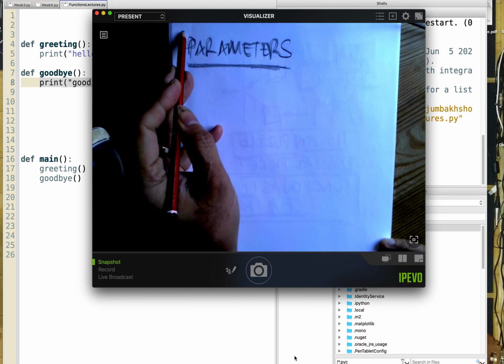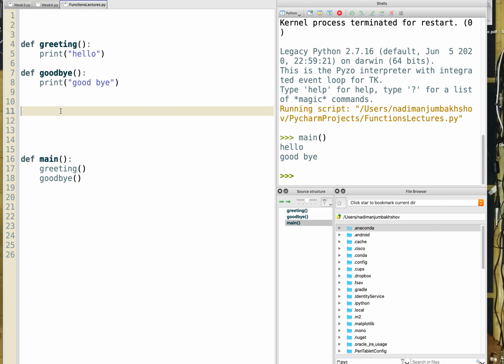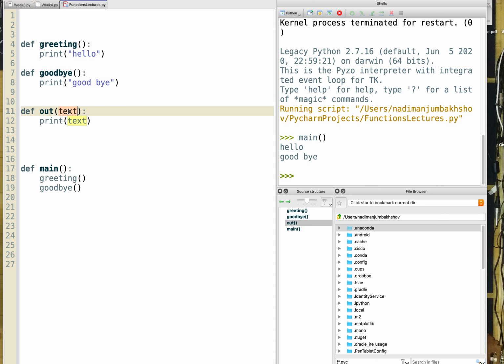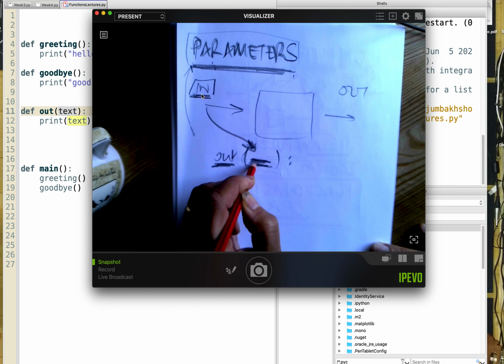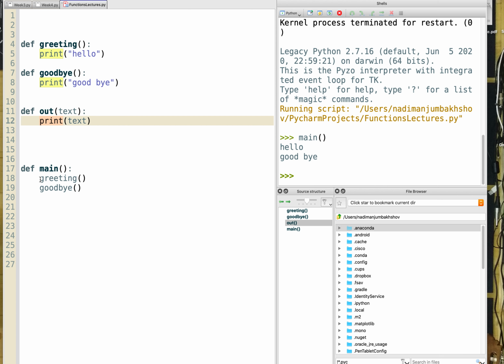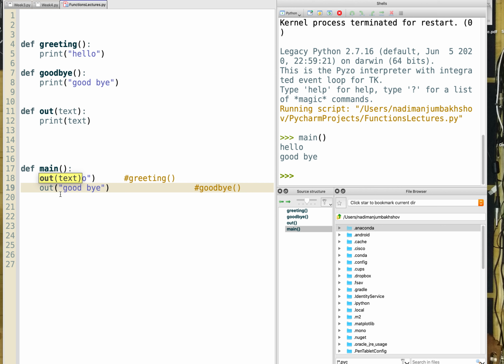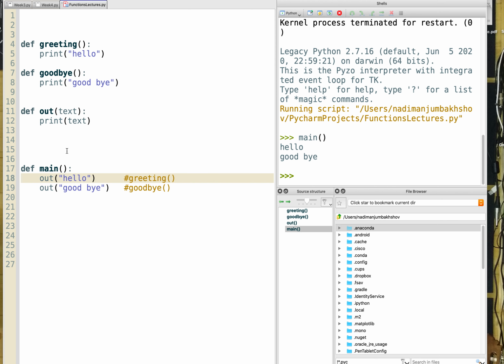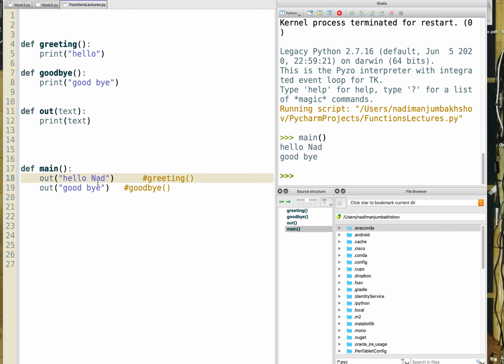functions with parameters